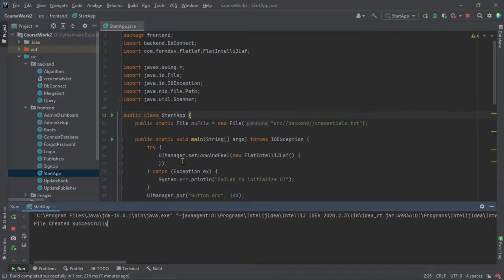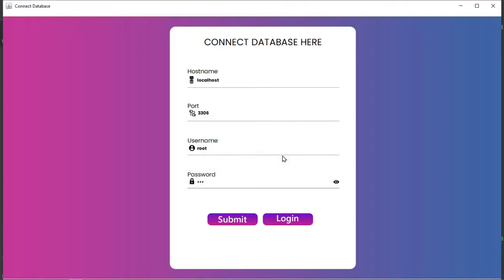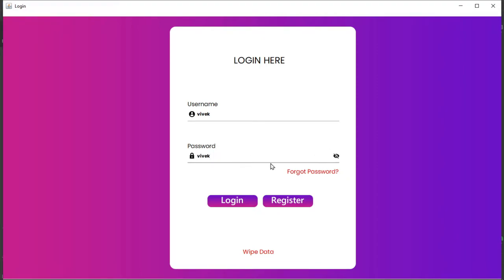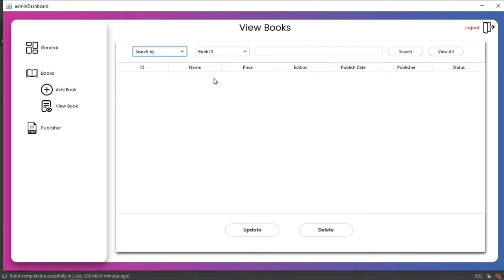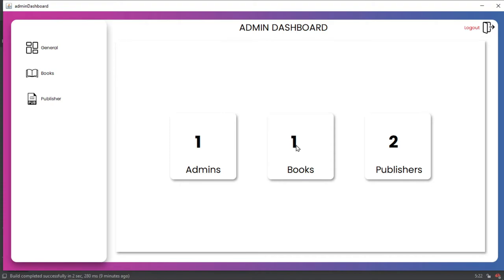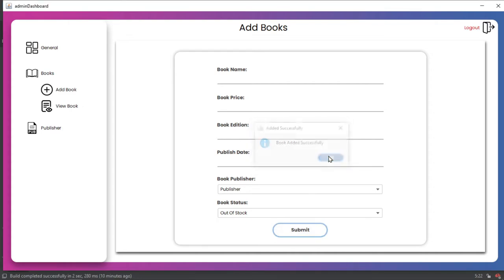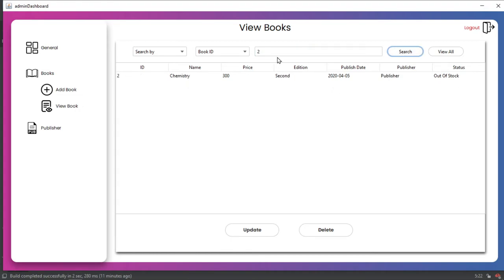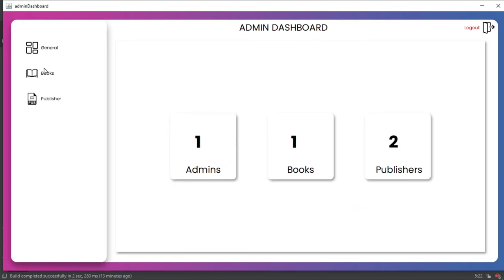Modern GUI using Swing, Java | Book Inventory Management System| Intro Video #0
This video is intro of our upcoming playlist made using Swing, a GUI framework of Java, I have tried to give this project modern look.